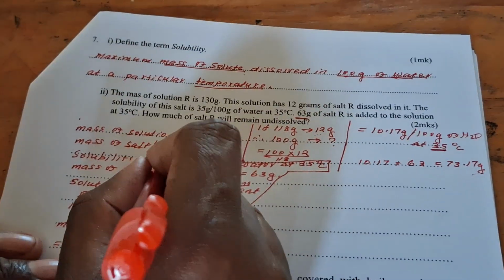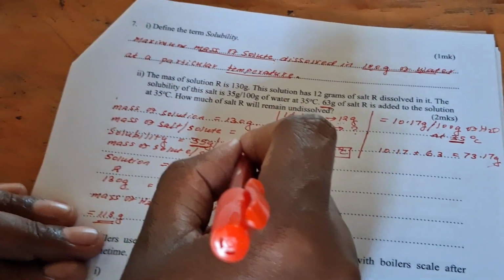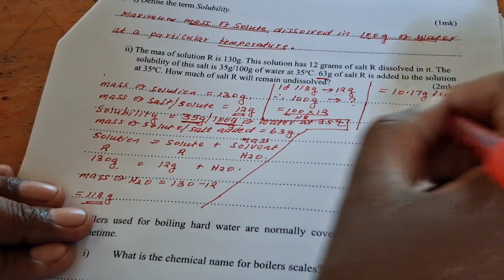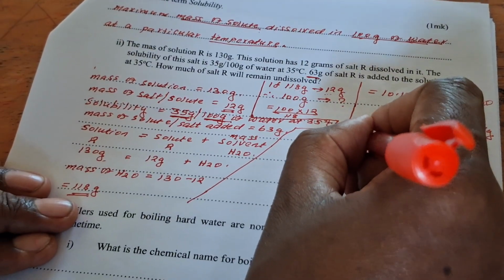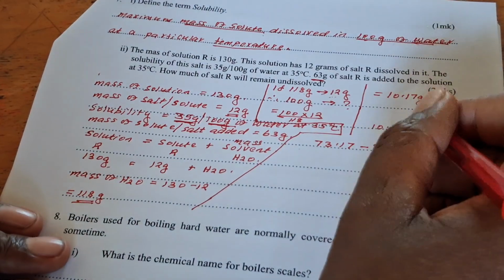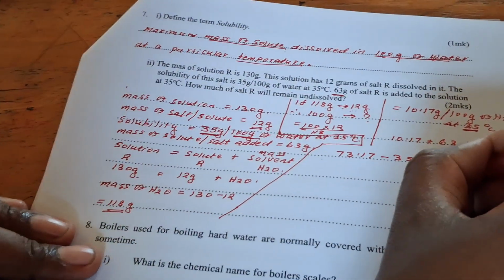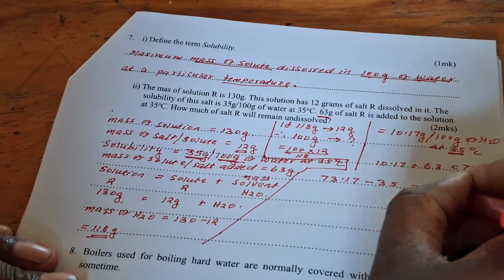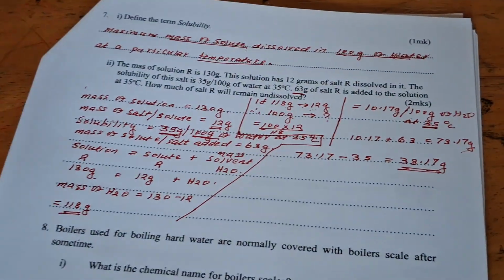KCSE REVISION: Solubility calculations.